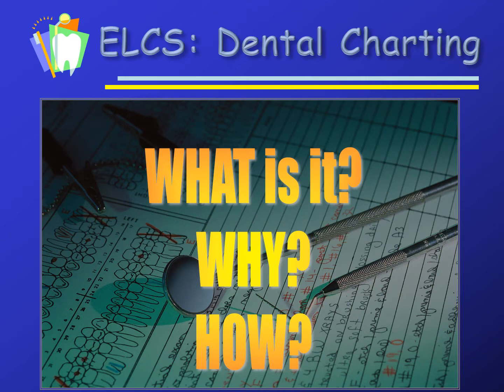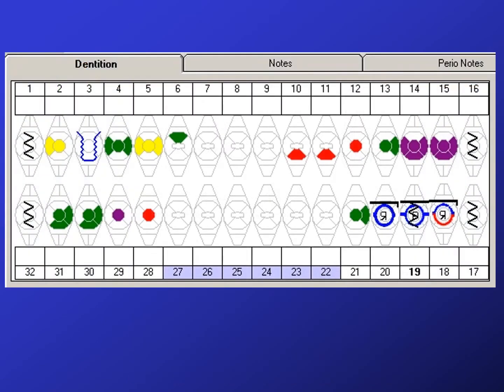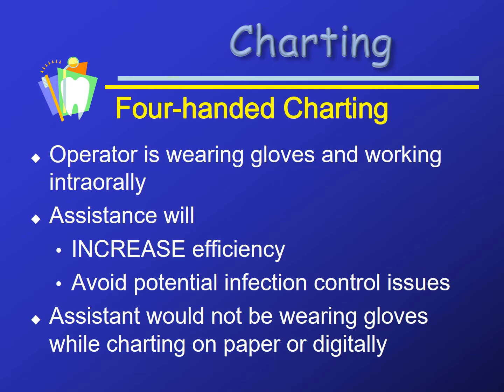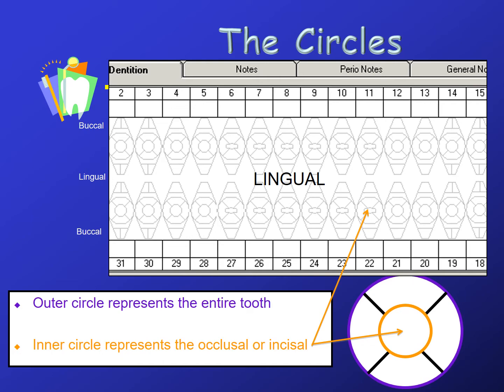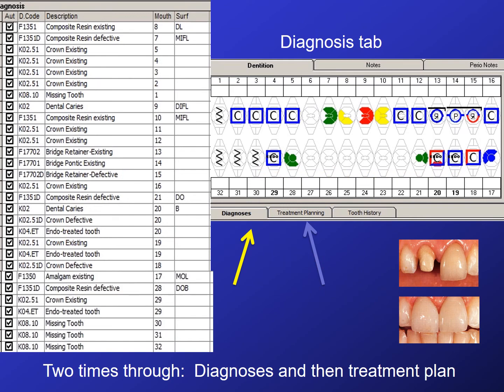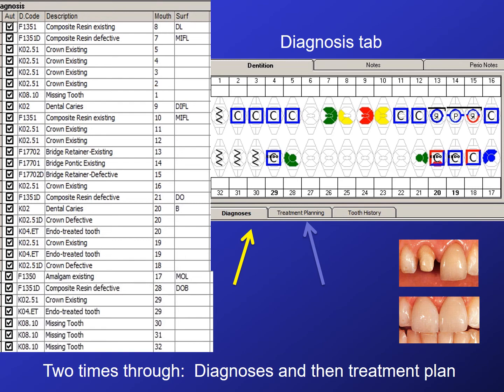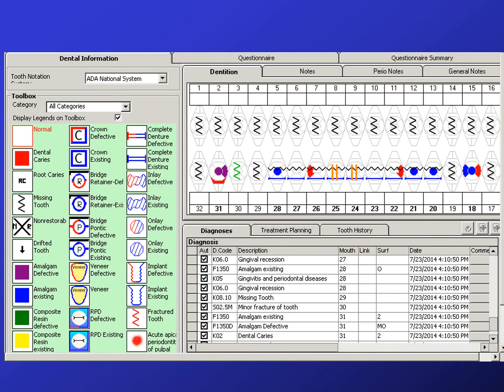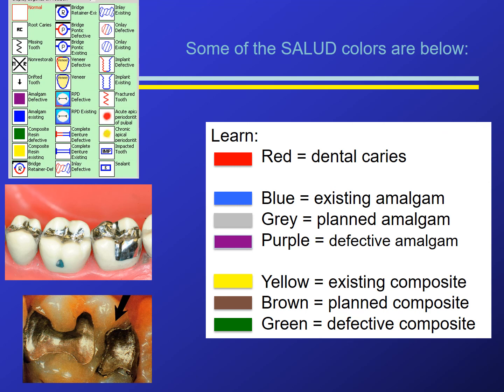Dental Charting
Introduction to clinical dental charting